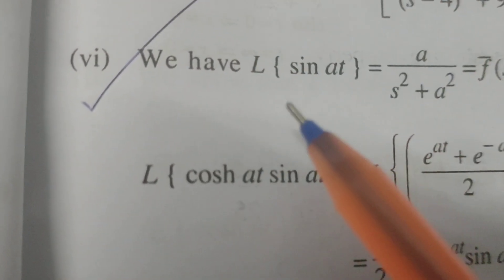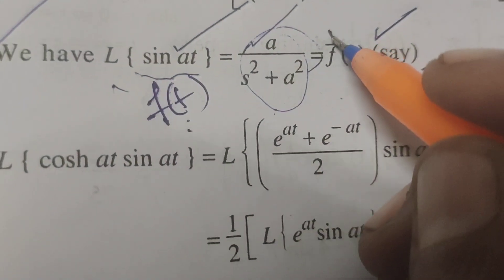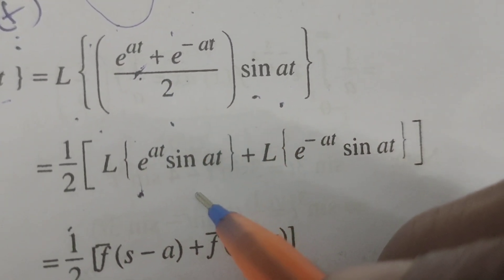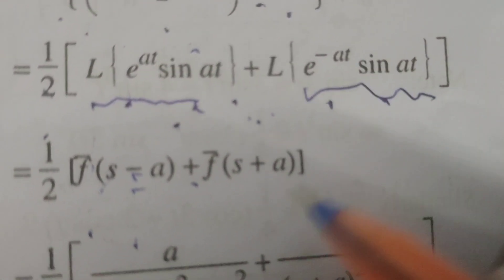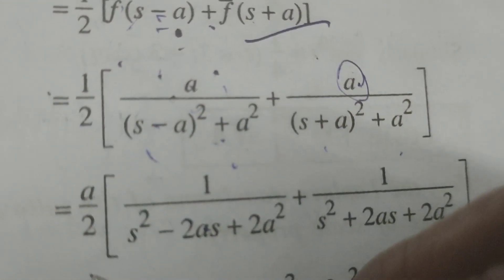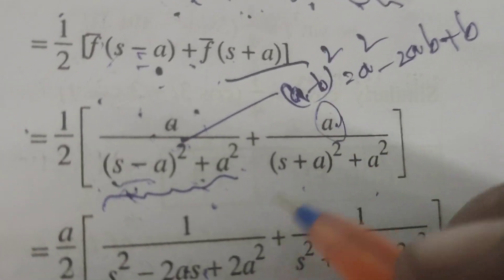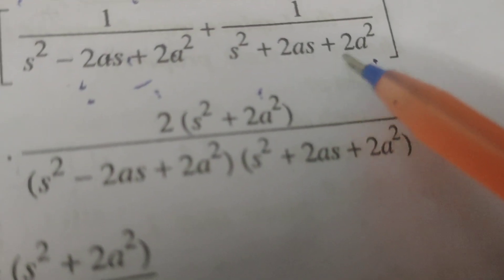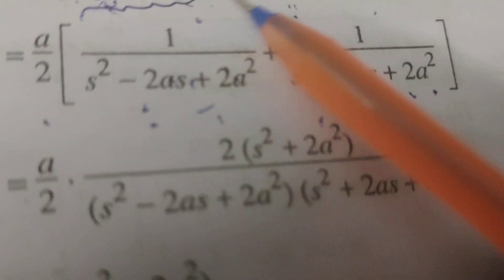Find out laplace transform problem